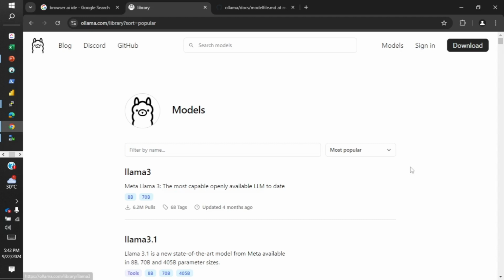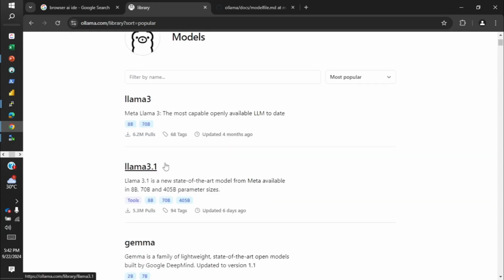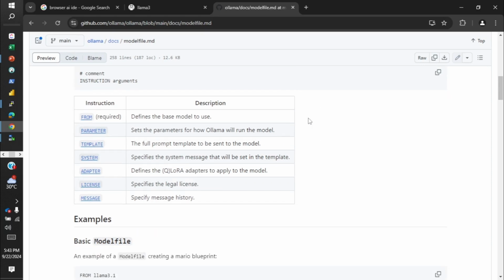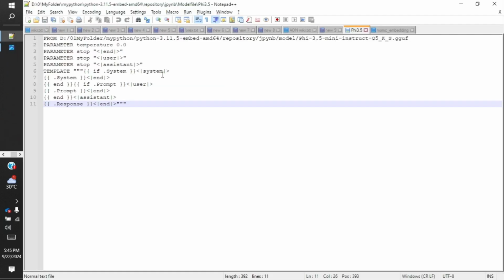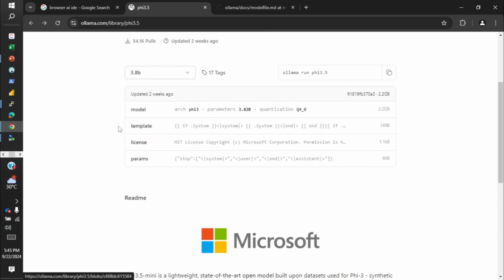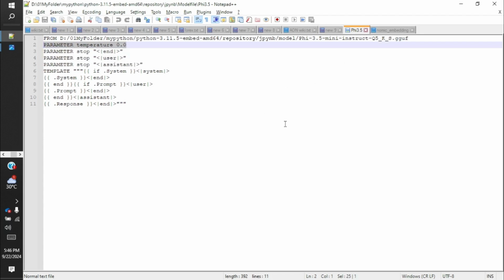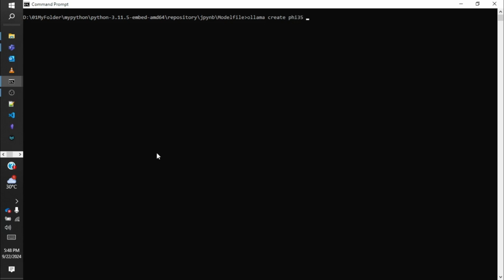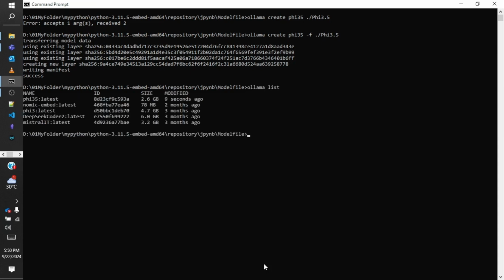Ollama - run any model locally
In this video I am assuming that by now viewers are already aware how to install Ollama.
With Ollama you not necessarily need to serves only the models available in Ollama.
I this we video I have tried to capture how to serve custom models through Ollama.